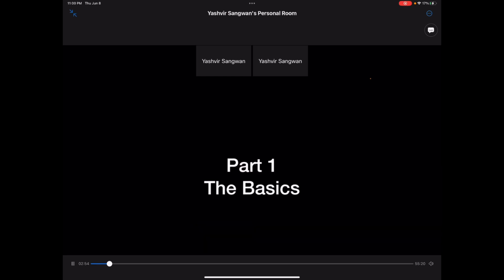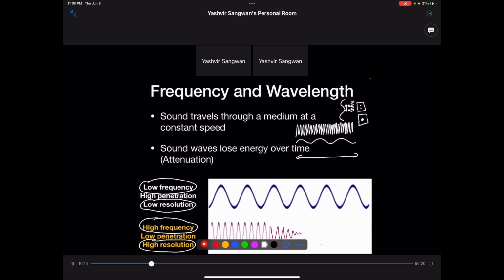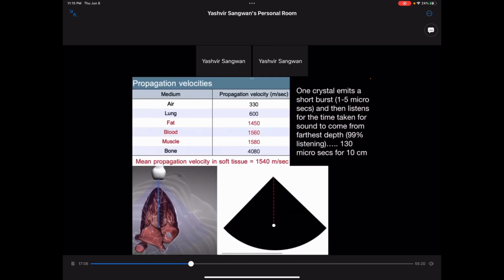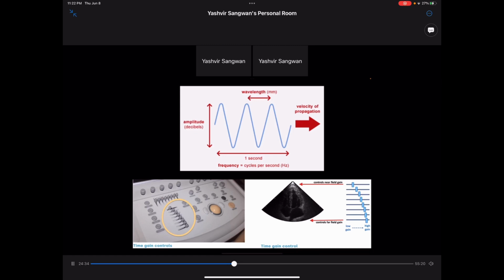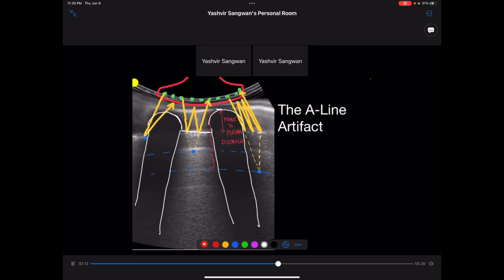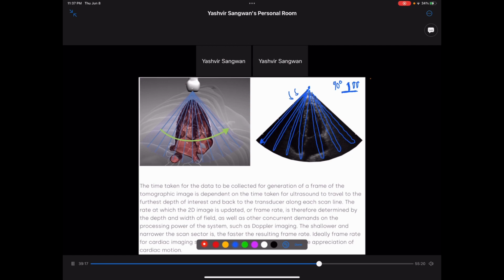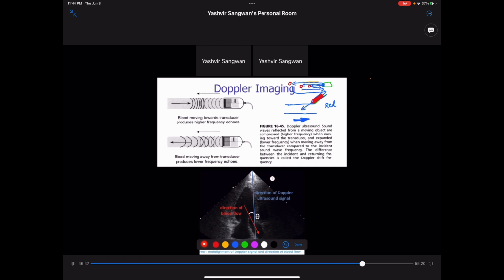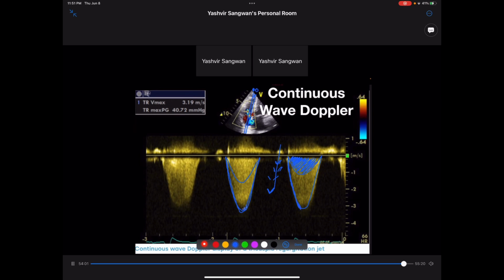Lecture 1 ultrasound basics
This is course for TidalHealth trainees and is a pre-requisite before coming for US skills training